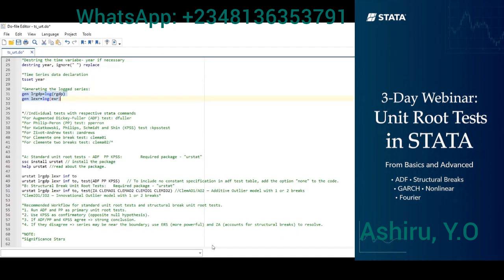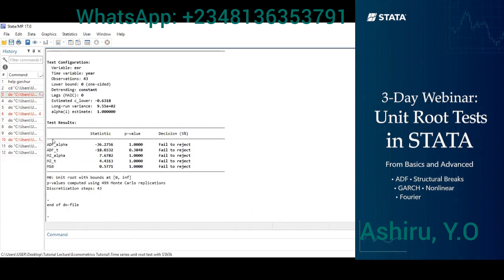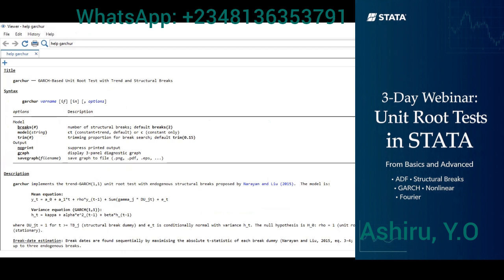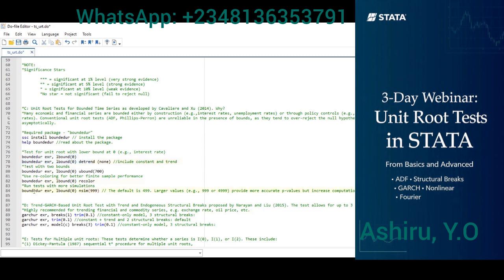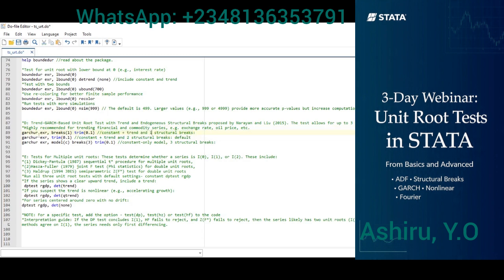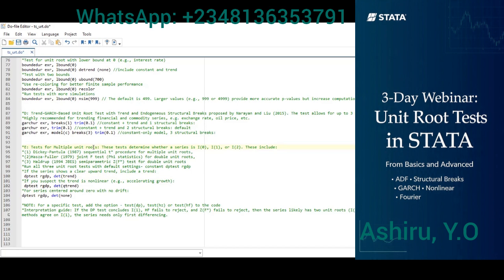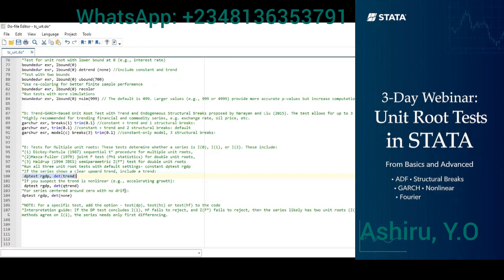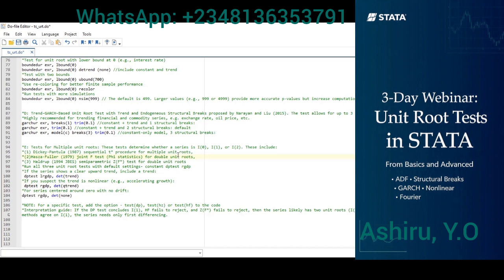Webinar Day 2: Unit Root Tests